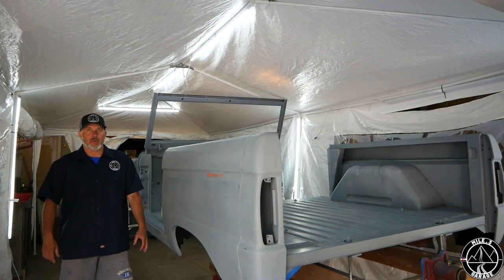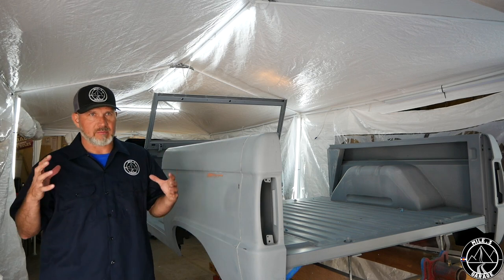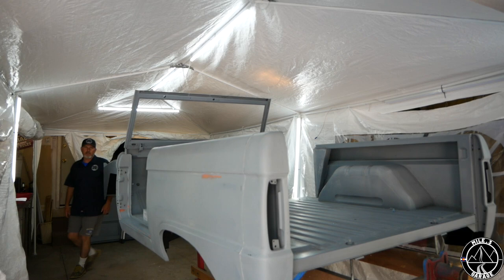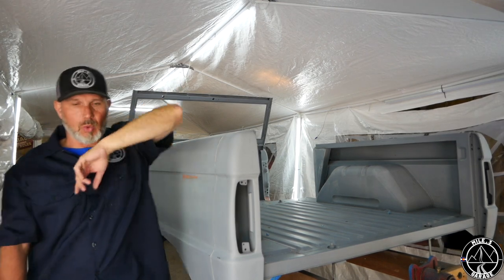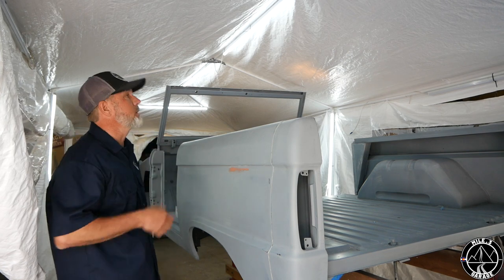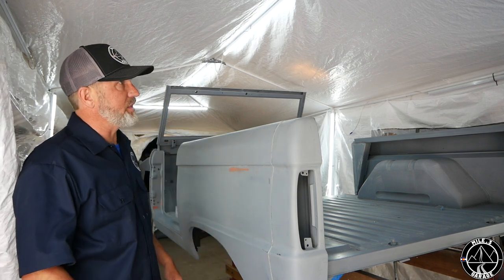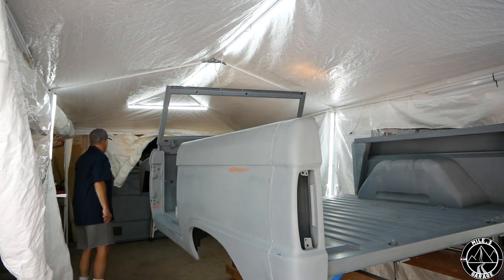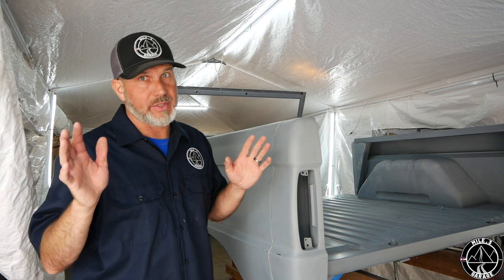Wedding Tent Paint Booth Part 2 - Lighting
Painting my Early Bronco in a $60 Amazon Wedding Tent.  Transforming the tent into a re-usable paint booth.

Barrina LED Garage Lighting:

Wedding Tent: